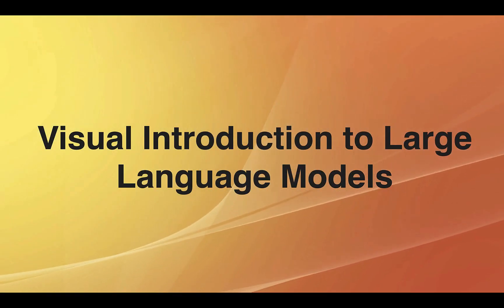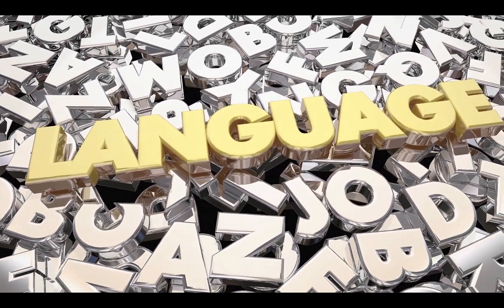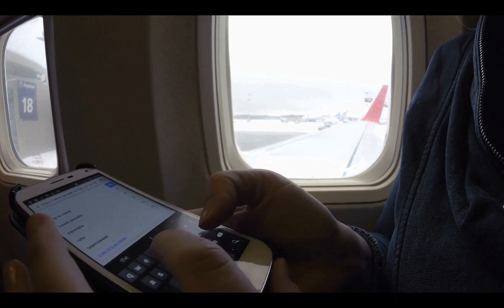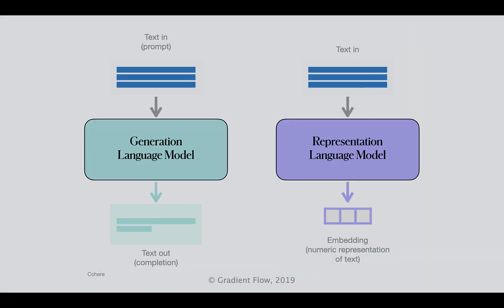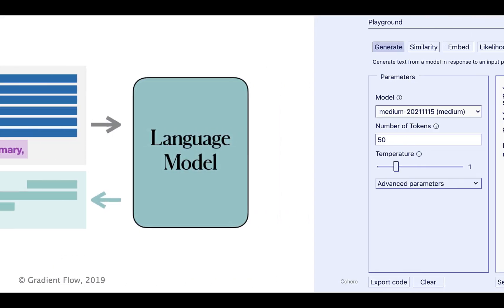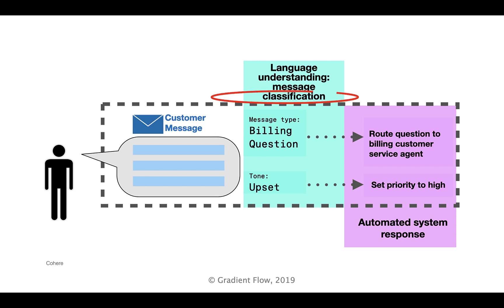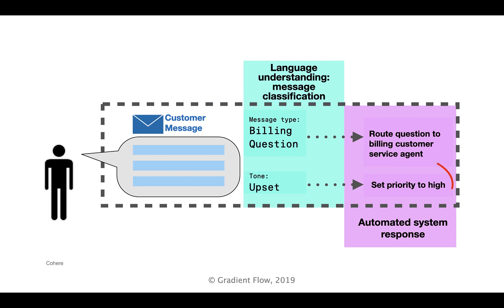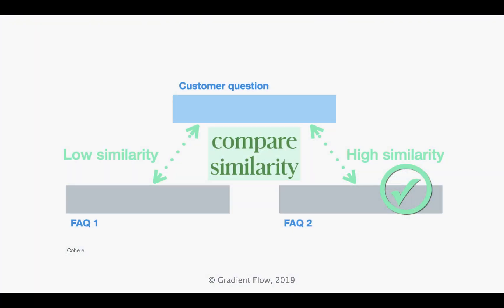Visual Introduction to Large Language Models (Gradient Flow Snapshot #86)